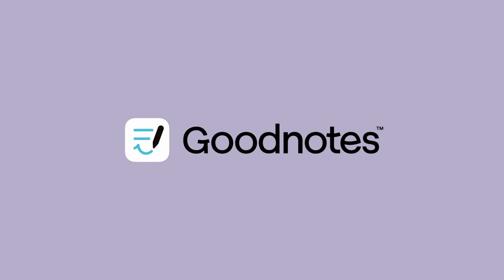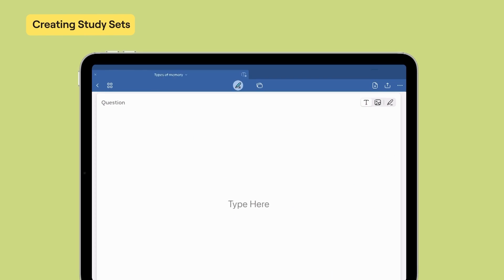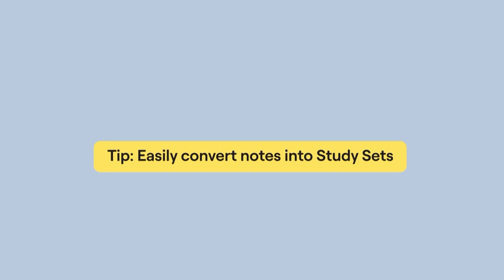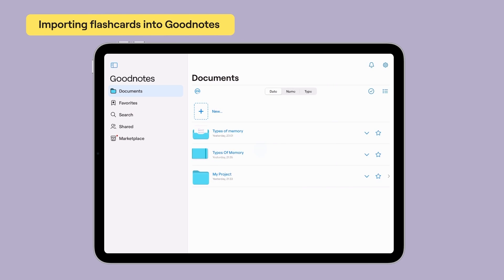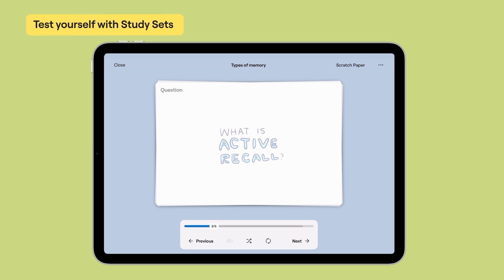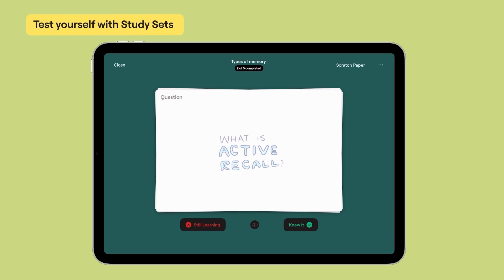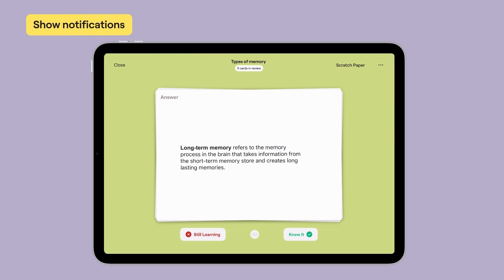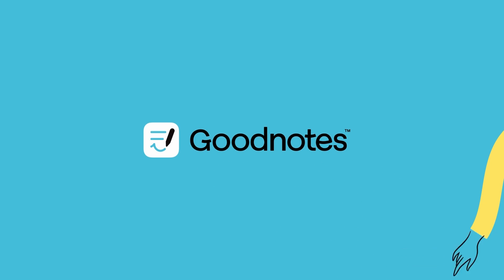How to Turn Your Notes into Flashcards (with Study Sets in Goodnotes)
Want to know the secret to remembering anything?
Whether you’re studying for an exam or learning a new language, the key is to test yourself frequently. In Goodnotes, you can turn your notes straight into Study Sets, and do exactly that.
In this video:

0:00 Introduction
0:30 How Study Sets work
1:09 Convert your notes to Study Sets
1:21 Import flashcards as Study Sets
1:42 How to use Practice Mode
2:15 How to use Smart Learning